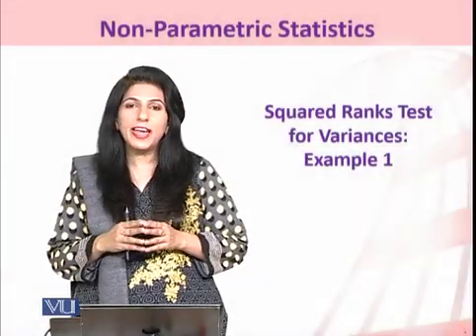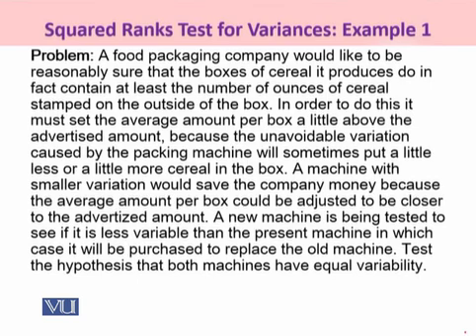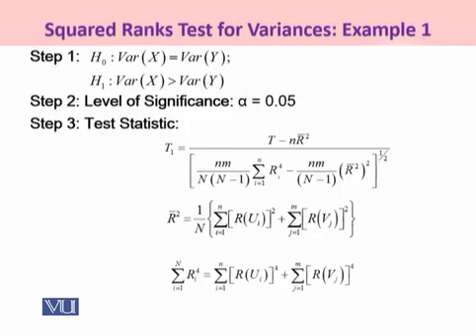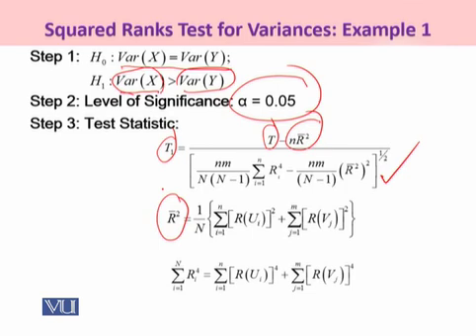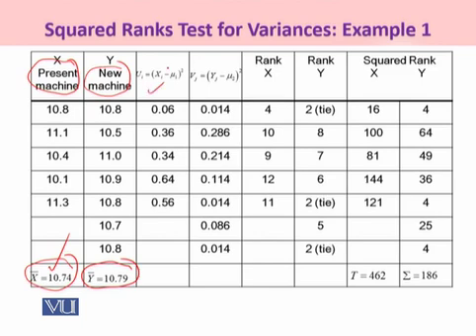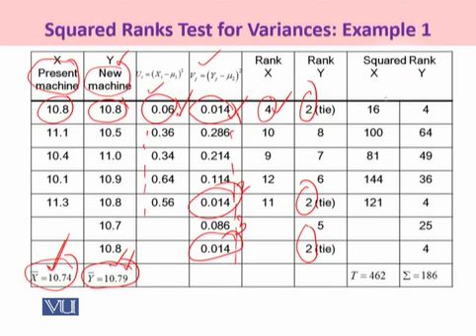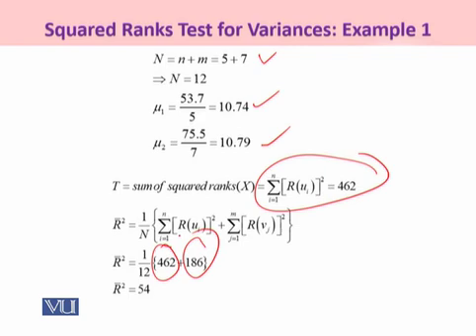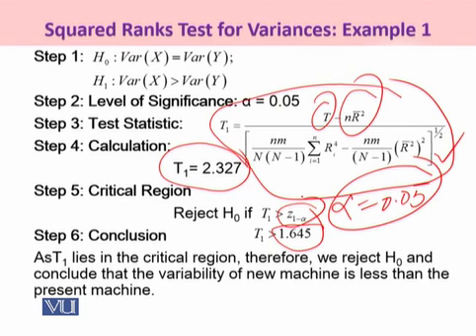STA644_Topic202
STA644_202
Squared Ranks Test for Variances-Example 1